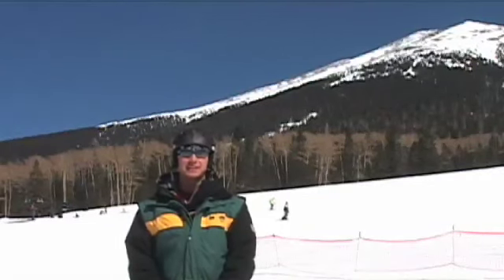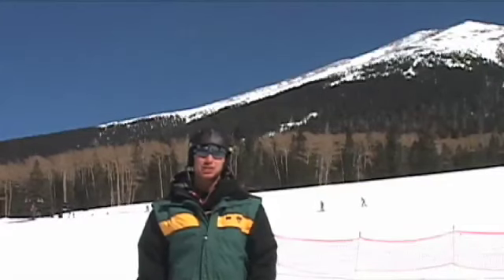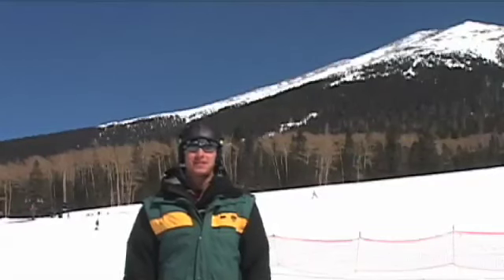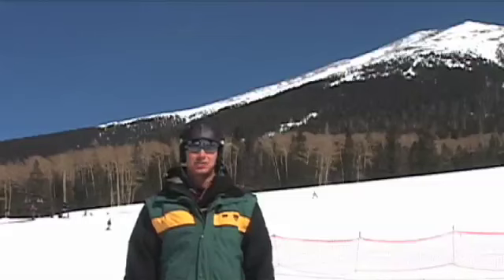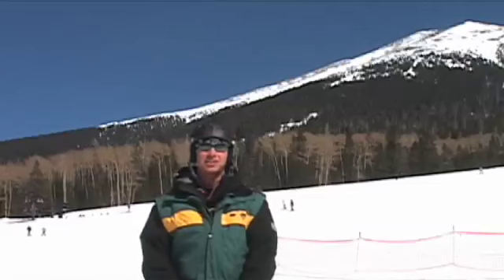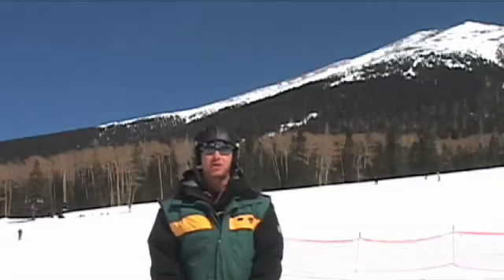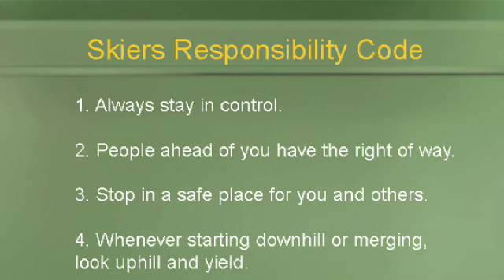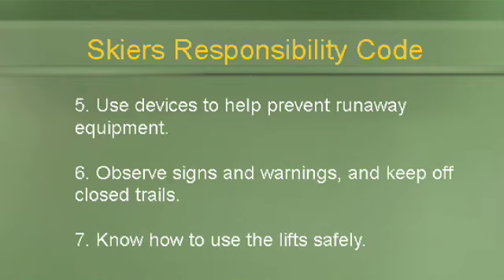Learn to ski Arizona Snowbowl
Instructional video, teaching you the basics of alpine skiing. learn to ski with The Arizona Snowbowl Ski School

Archive Video Productions
Instructor / actor: Kyle Klause